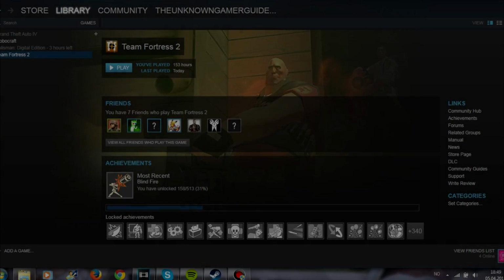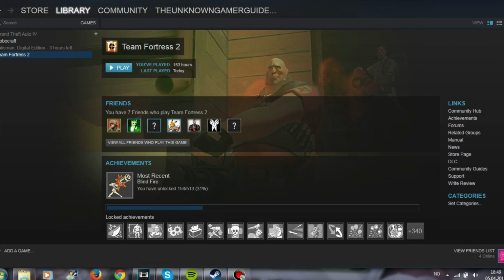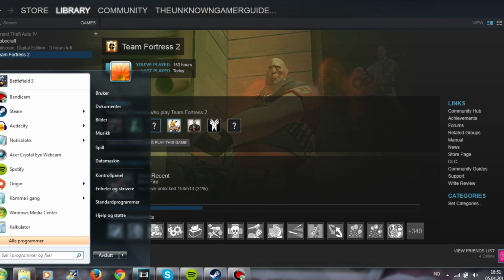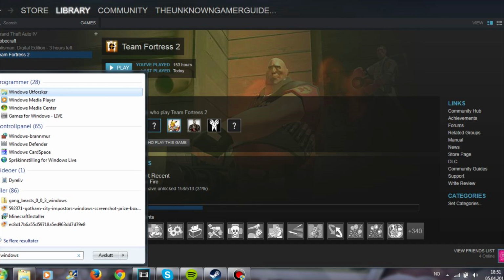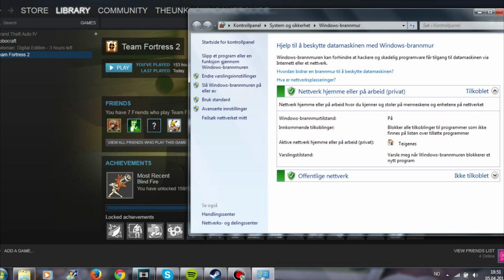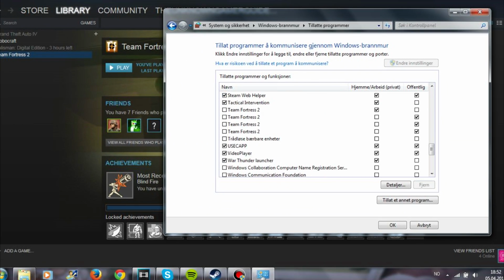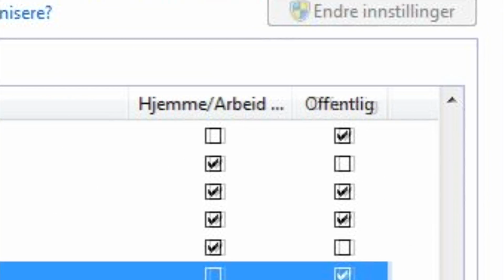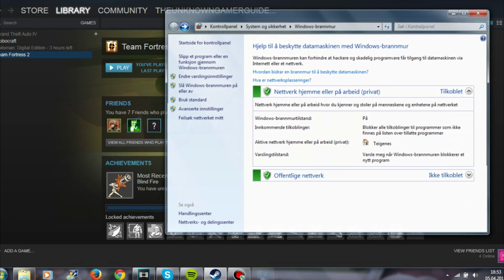How to fix Team fortress 2 connection problem (Windows 7)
Hello everyone, hopefully this helped you guys out, if so pleas share it too people that need help, if it diidnt help you tell me your problem and ill do my best to help you.

if you couldnt read what i was writing on my computer, just search "windows firewall" in the start menu at the buttom left corner of your screen, then click "let program or function through windows firewall". Then you find Team fortress 2 and uncheck the two bokes to the left and Team fortress 2 should no longer have a conection problem=)

BTW to all of my subscribers, i know i said i only upload on sunday, but i feal like this video is not good enough, so ill upload another video today, cuz i want my vids to have a certan quality=)